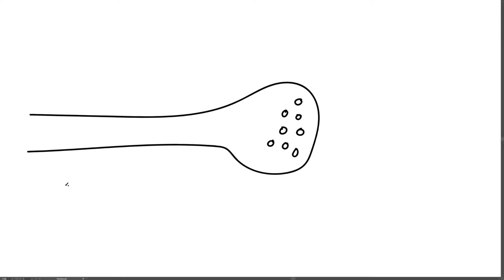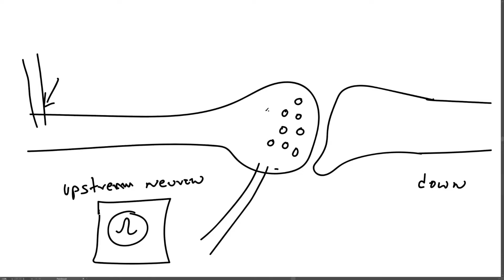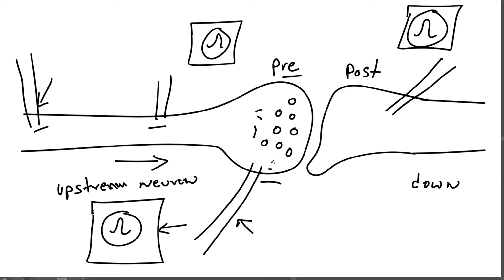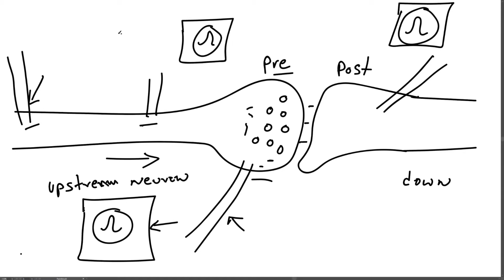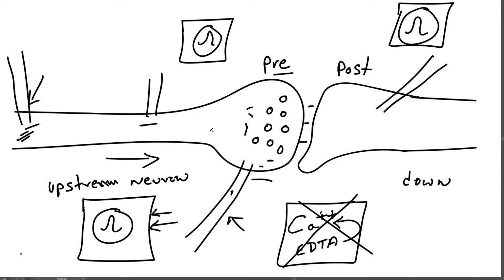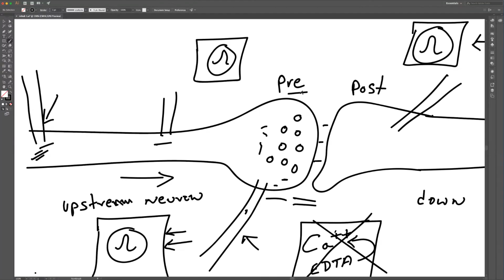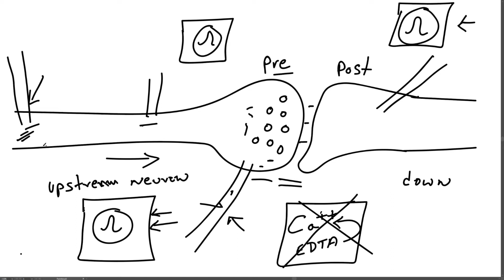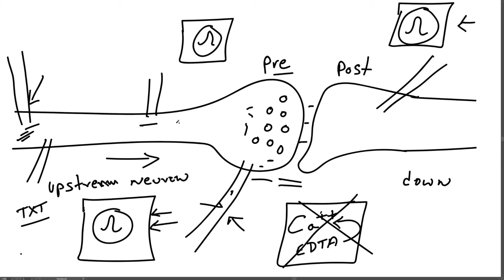Neurobiology Lecture 4: Ricardo Miledi